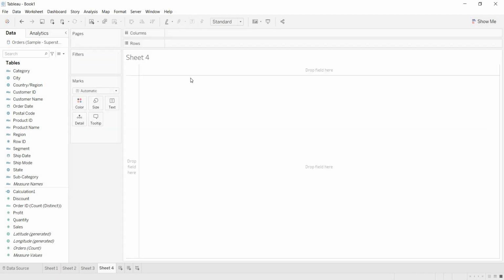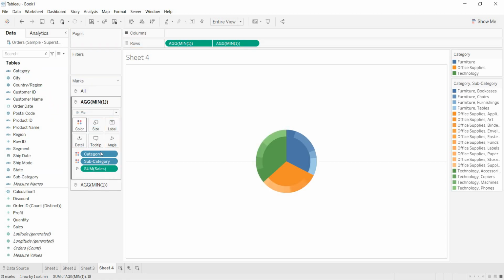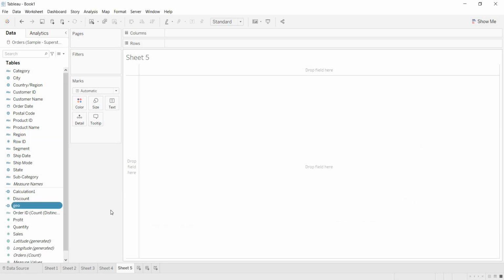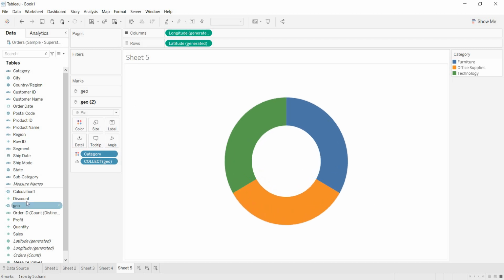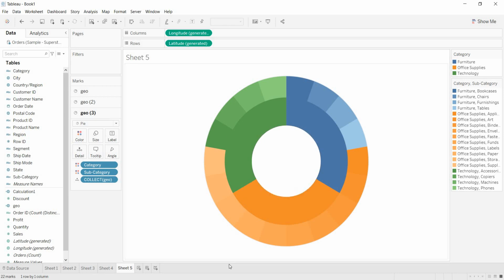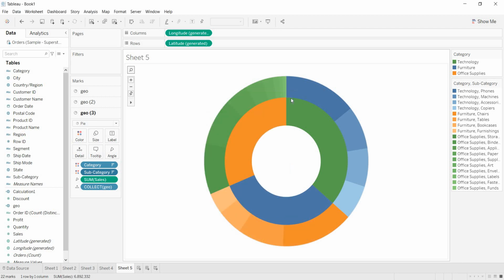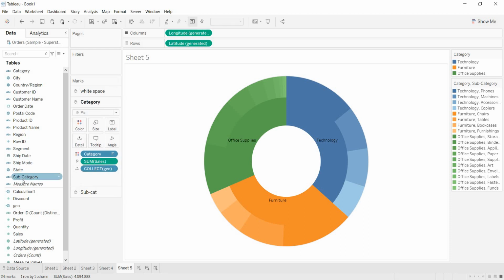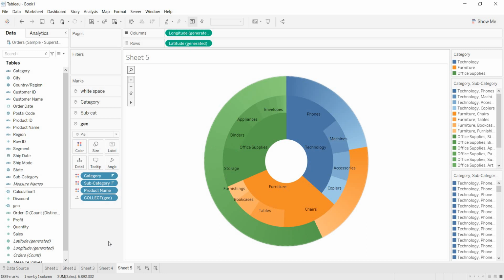Layered Donut Chart in Tableau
This video shows how to build layered donut chart. When building anu donut chart you can show only two layers. But with the procedure shown in the video you can build multiple layered donut chart.